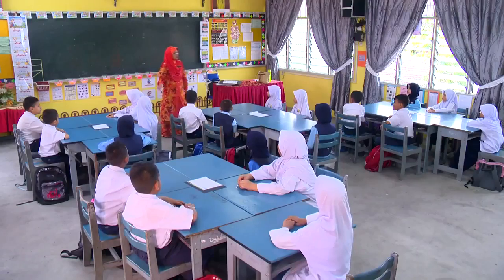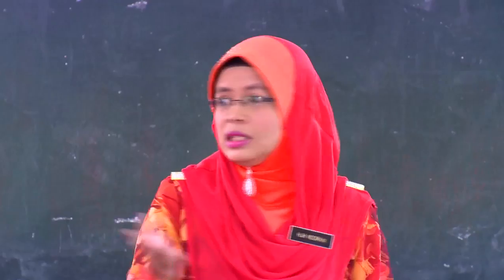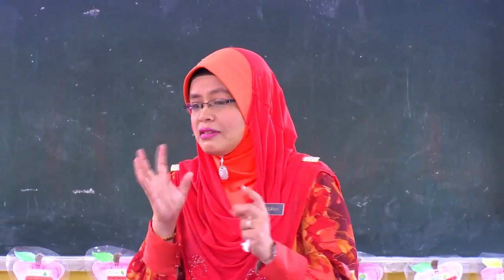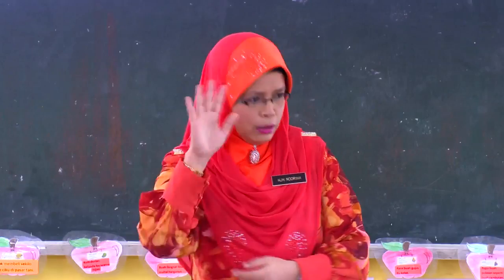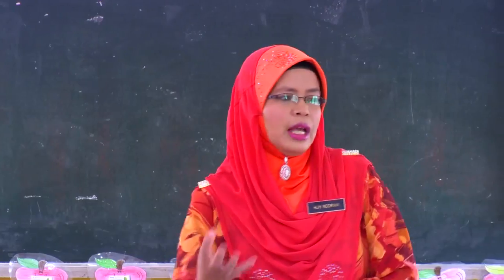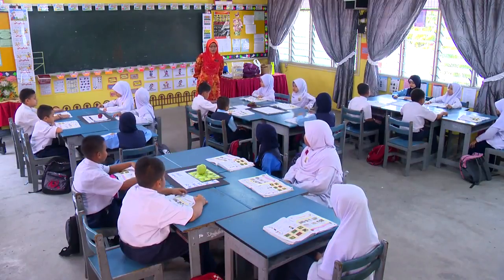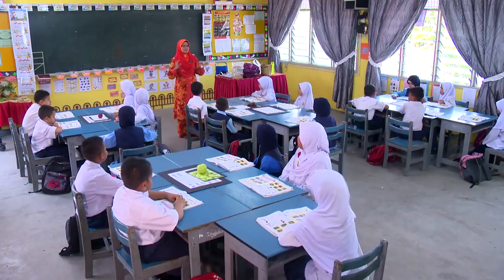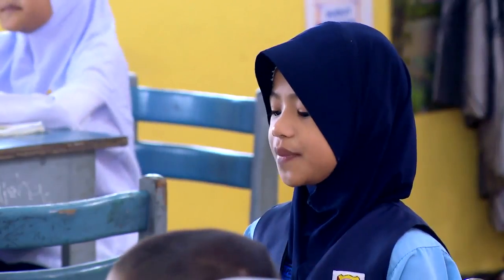ENGLISH Year 3 World Of Knowledge Fresh Fruits